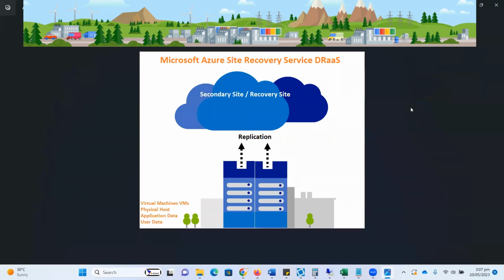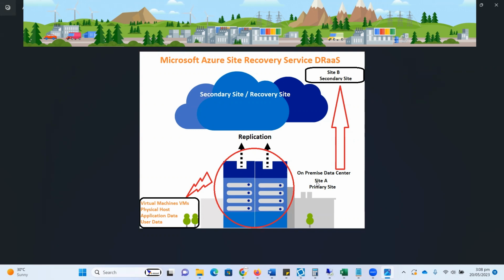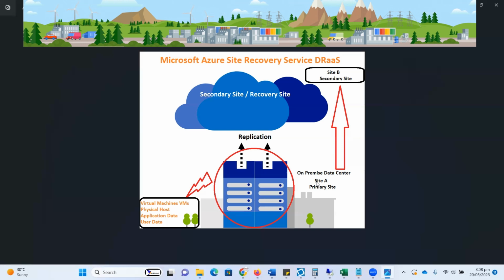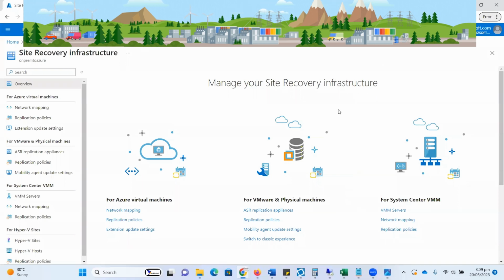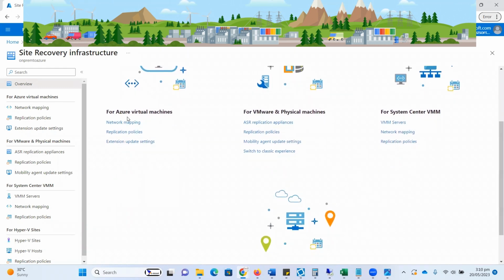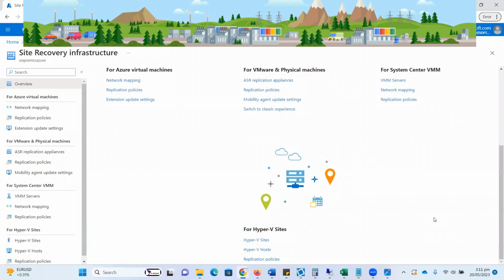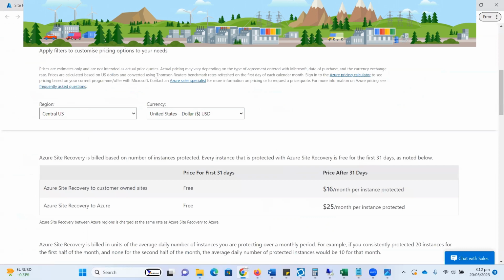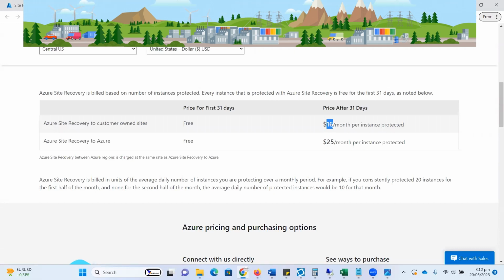07 How to Start Replicating Host and VMs on Azure Clone Data Center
titel : Real Mission Azure Site Recovery Industry Scenario and Concepts for Deployment

In this video, we dive into the real mission of Disaster Recovery (DR) with Microsoft Azure Site Recovery (ASR). Imagine your primary on-premises data center with business-critical applications, VMs, physical hosts, and user data suddenly going down — how do you ensure business continuity?

Instead of investing heavily in a costly secondary site, we design a hybrid DR plan using Azure Site Recovery to create a replicated clone of your entire data center in Microsoft Azure.

Here’s what you’ll learn in this video:
✅ Why Azure Site Recovery is a cost-effective DR solution
✅ How a hybrid DR model protects on-premises workloads
✅ Four key replication options:

Azure VMs (Azure-to-Azure replication)

VMware + Physical Machines (on-premises to Azure)

System Center VMM (SCVMM to Azure)

Hyper-V replication (Hyper-V hosts to Azure)
✅ Pricing model explained — only ~$16 per on-prem VM/month, with the first 31 days free
✅ How to clone an entire data center with Azure ASR

Whether you are an IT professional, cloud architect, or student learning about business continuity and disaster recovery (BCDR), this session will give you practical insights into Azure disaster recovery planning.

Azure Site Recovery tutorial

Microsoft Azure Disaster Recovery

On-premises to Azure VM replication

Azure hybrid cloud disaster recovery

Business Continuity and Disaster Recovery (BCDR)

Azure Site Recovery pricing explained

VMware to Azure replication

Hyper-V to Azure disaster recovery

System Center VMM to Azure replication

Clone data center with Azure ASR

Cost-effective DR plan in Azure

 How to Implement ASR for On-Premise Data Centre to Migration and Replication Today, we are going to understand what Azure site recovery is and see how it can replicate VMs continuously.

Setting up  Site Recovery simply by replicating an Azure VM to a different Azure region directly from the Azure portal The second step to setting up Azure Site Recovery includes enabling replication. Follow the steps in the video to get started.
real mission azure site recovery industry scenario